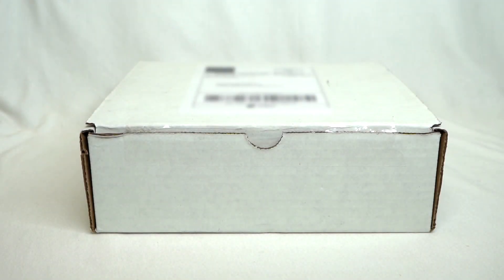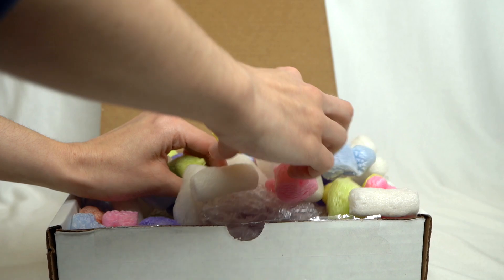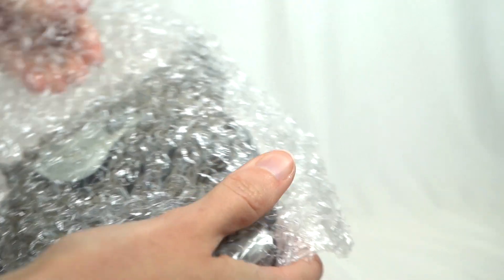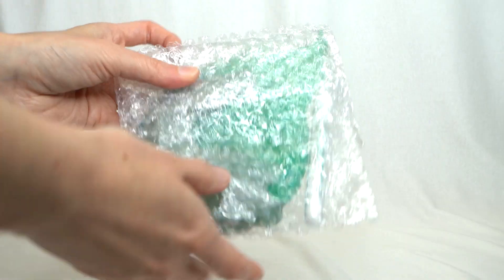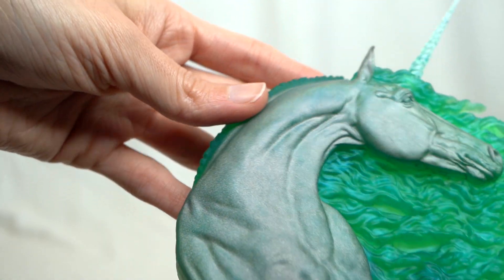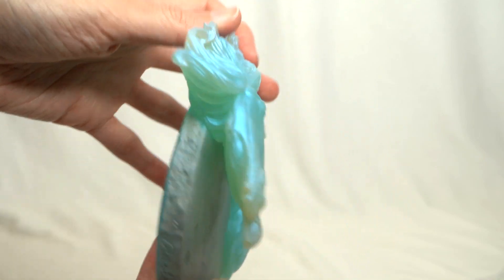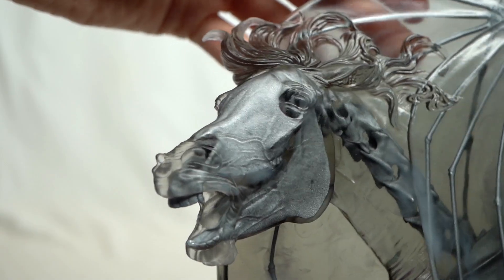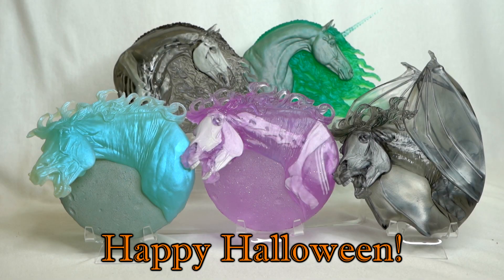Spooky Ghost Halloween Horse Medallions with BONES! || by Equine Artist Mel Miller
A long overdue video showing off 5 incredible spooky horse medallions from Mel Miller Equine Art!